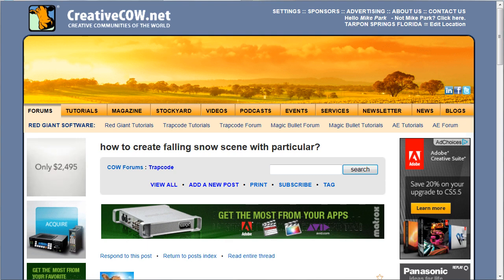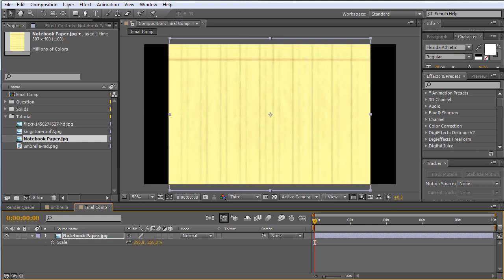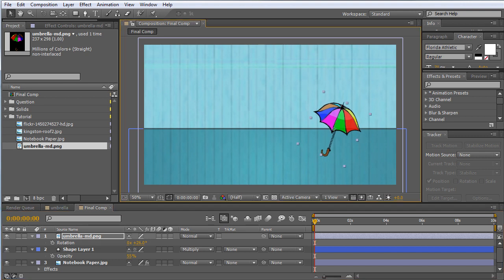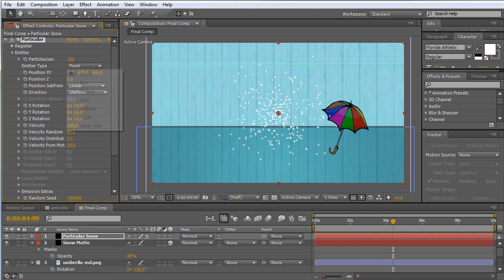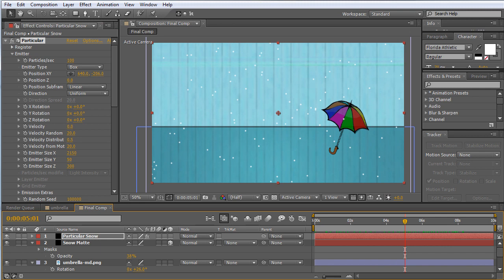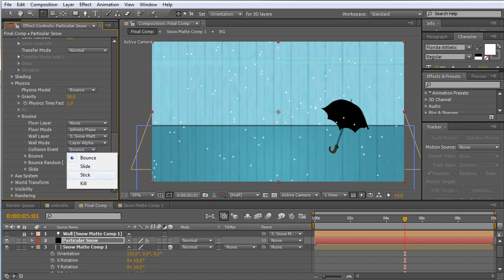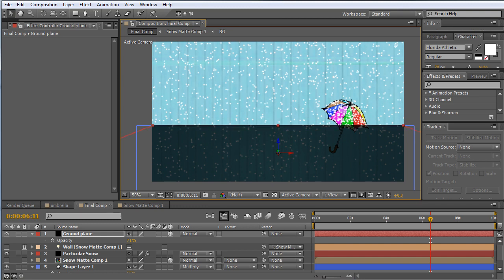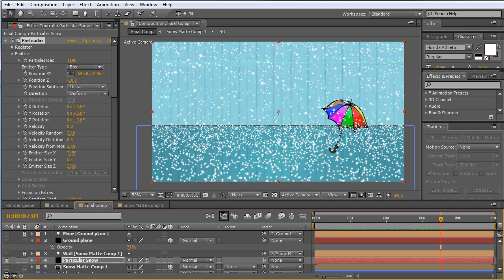Particular Basic Training Session FOUR: Sticky Snow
In this fourth tutorial in the Particular Basic training series, Michael Park answers a user's forum question on how to accumulate particles on 2d footage using Particular. He will demonstrate a very handy technique to create an interactive layer perfectly tailored to the background elements and then have particles accumulate on those surfaces.